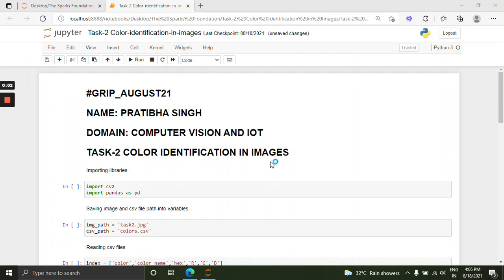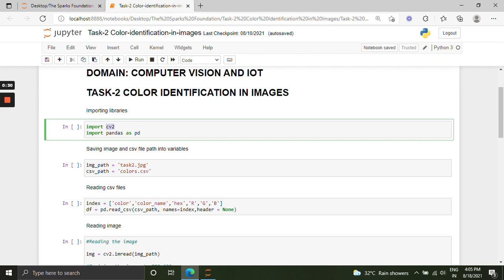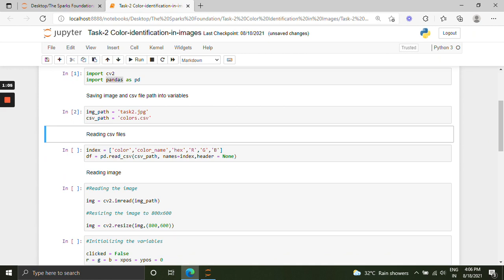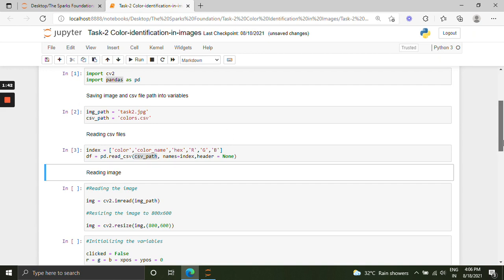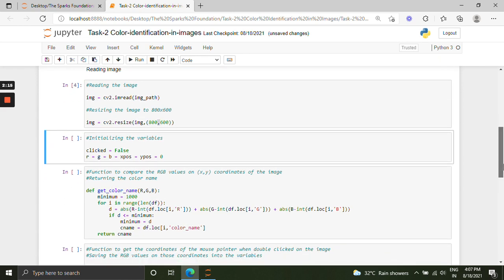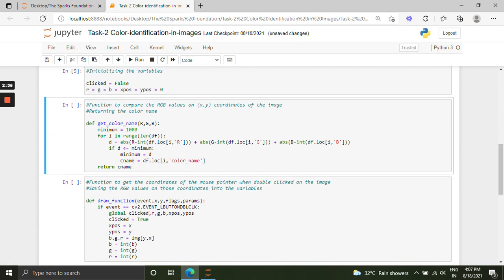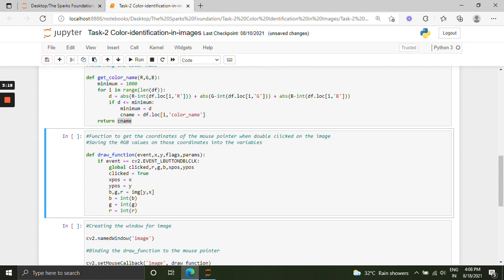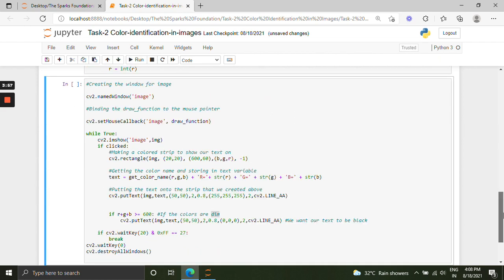TSF Task-2 Color Identification in Images | Computer Vision and IOT Internship | GRIPAUGUST21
In this video, I am demonstrating the code of TASK-2 Color Identification in Images of the computer Vision and IOT internship at The Sparks Foundation